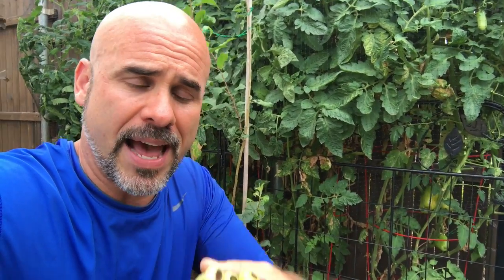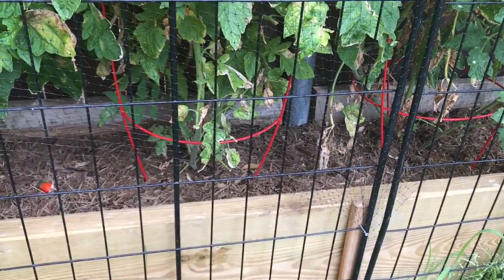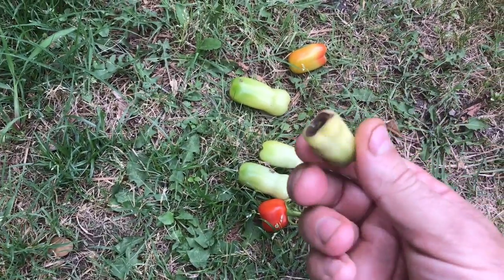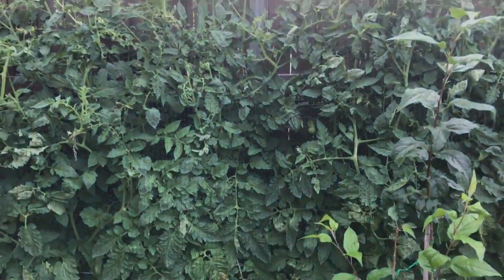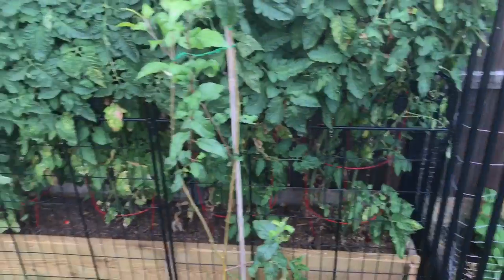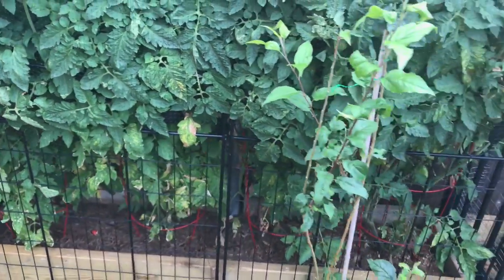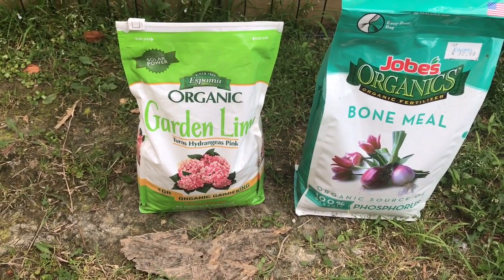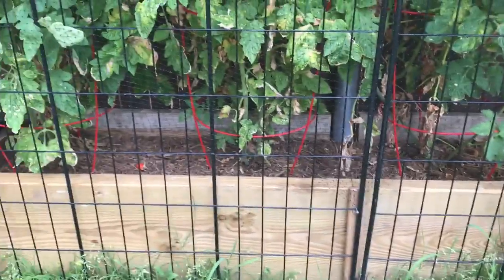Blossom End Rot (BER) - What is it? How to Treat it.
Blossom End Rot, or BER for short, is a common problem that can be easily treated.  It occurs mostly in tomatoes, peppers, squash and melons, but typically is more prevalent in container gardening and raised beds.
BER is basically the inability for the plant to take in calcium.  For most rapidly growing plants as mentioned above, this normally occurs when their is either an inadequate amount of water available to aid in transporting the calcium to the rapidly developing fruits.  In some cases, it is also an issue if the soil is lacking in calcium.
As the name implies, the fruits will have a brownish rotting end to them where the flower was and thus limiting fruit quality and size.
In most cases, it can be treated with a regular watering cycle, but in some cases will require the addition to calcium to the soil, or a change in the soil PH - which affects the plants ability to take in nutrients.
In this video I will show some examples of BER and speak to the use of some of the treatments:
1) Water regularly
2) Add a high calcium fertilizer
3) Check soil PH - use Garden Lime as needed
4) Consider a Calcium Nitrate foliar spray

Heirloom Tomato Seeds:

Jiffy Professional Seed Starter Mini Greenhouse:

Organic All Purpose Fertilizer:

Grow Room Rack:

Grow Room Lights:

Sensei Pruners/Shears:

Gardening Gloves: